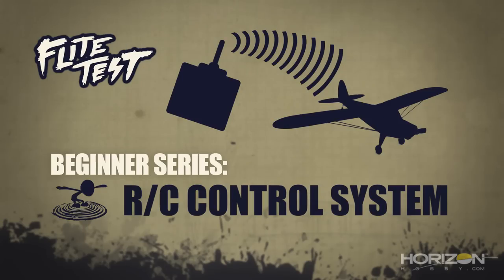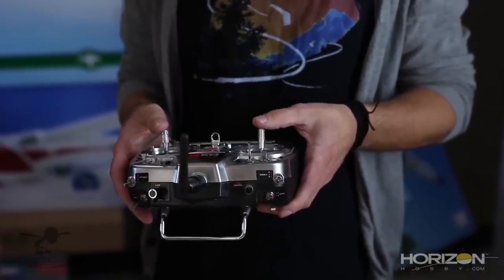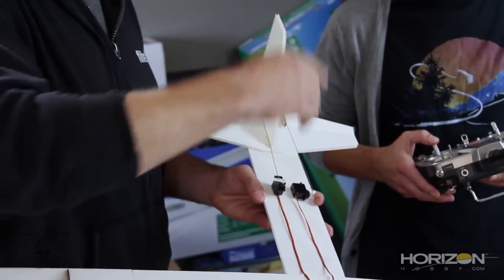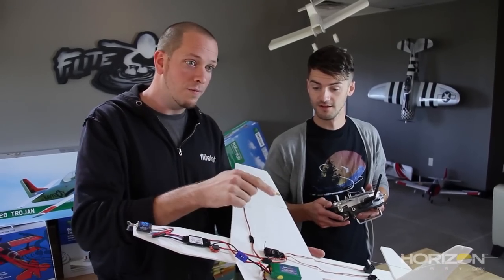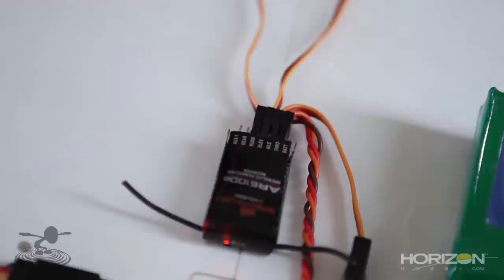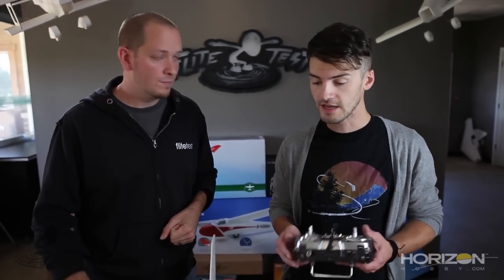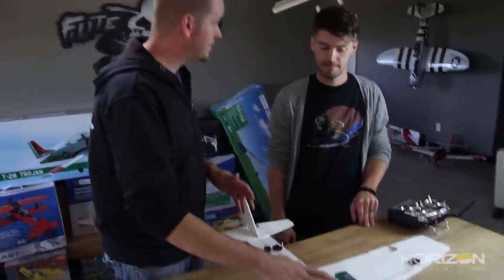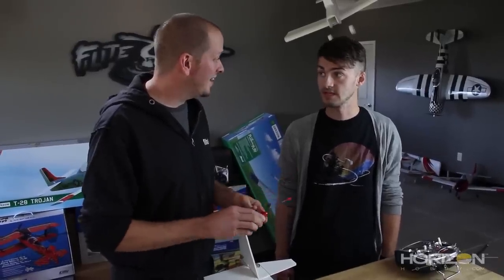Flite Test: RC Planes for Beginners: R/C Control System - Beginner Series - Ep. 3